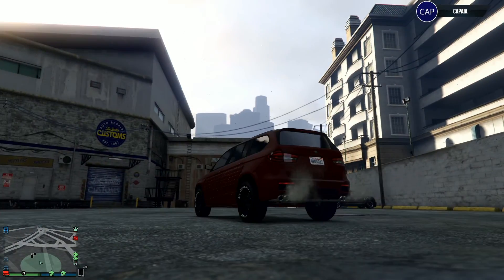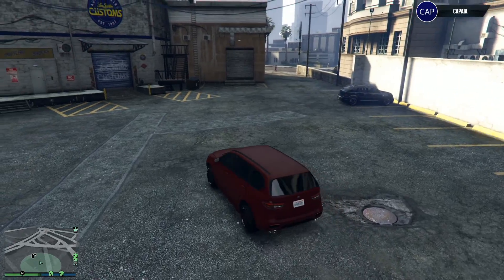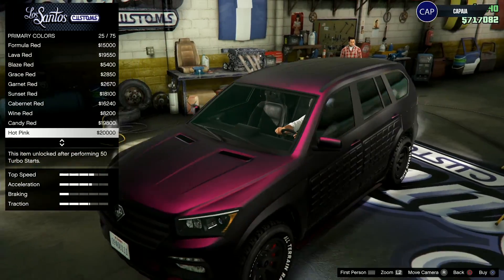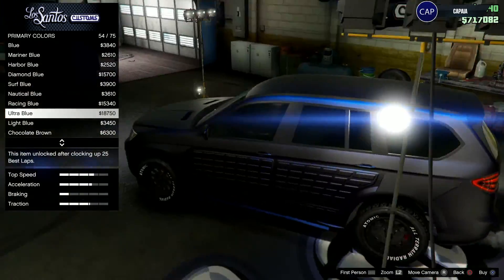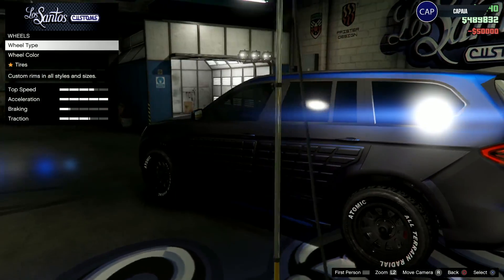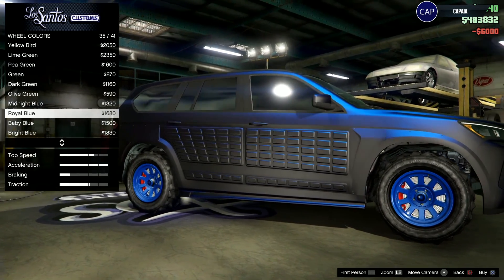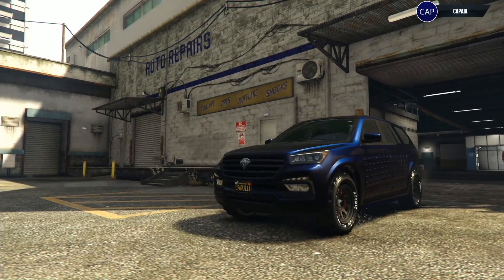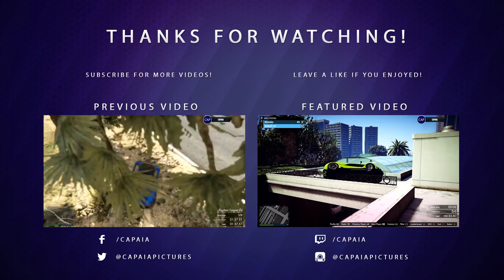Benefactor XLS - Cap's Customs [Armoured][GTA 5]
I had to get this one for my CEO and public session stuff

Previous Video ►
Featured Video ►

Developername ®